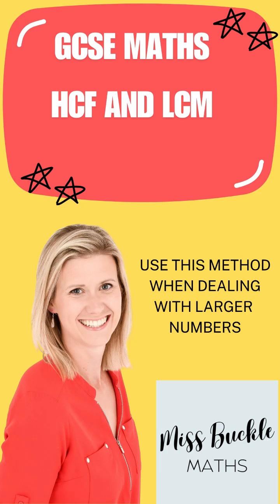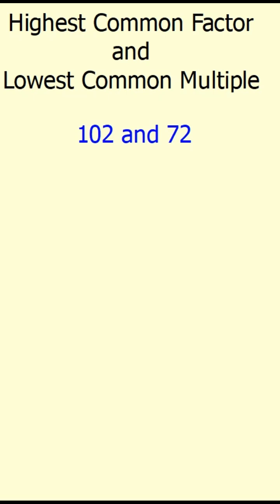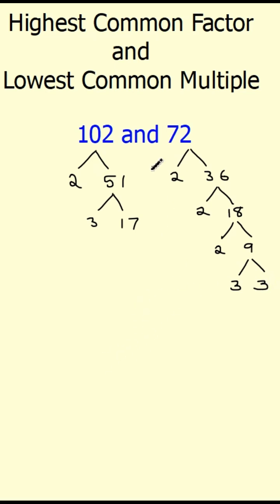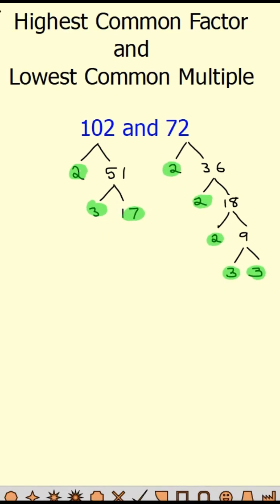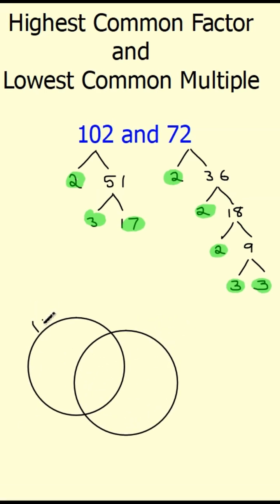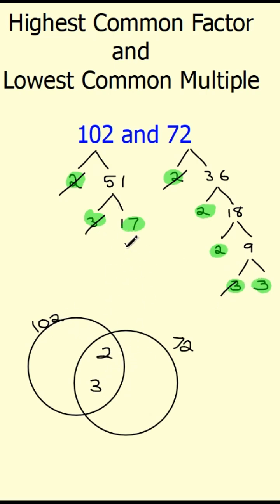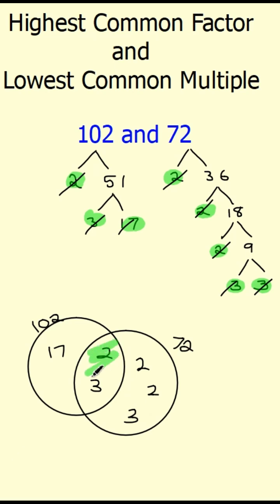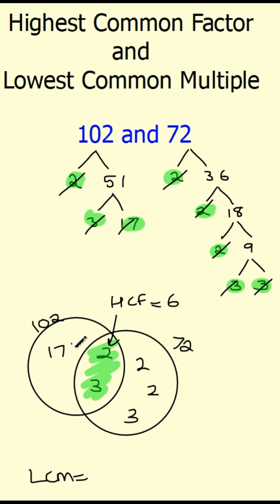HCF & LCM Using Venn Diagrams | GCSE Maths Explained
Struggling with finding the Highest Common Factor (HCF) or Lowest Common Multiple (LCM) of larger numbers? This video walks you through using Venn diagrams to simplify the process!

You’ll learn:

How to break numbers into prime factors

How to construct Venn diagrams with prime factors

How to identify the HCF and LCM step-by-step

Common mistakes to avoid in GCSE exams

Perfect for GCSE Maths (Foundation & Higher) students who want a clear, visual method that works — even with big numbers!

🧠 Boost your confidence for Paper 1 and beyond with this essential number skill.